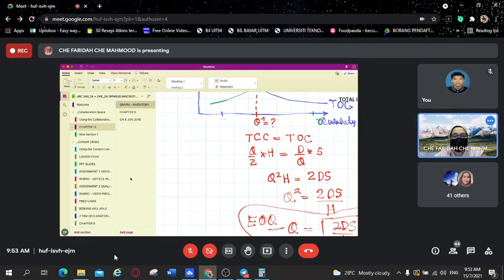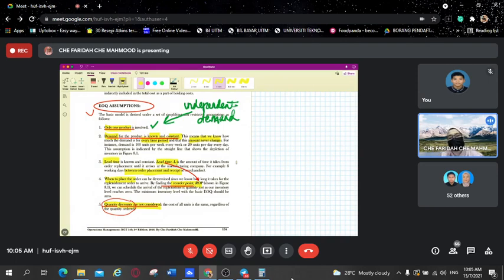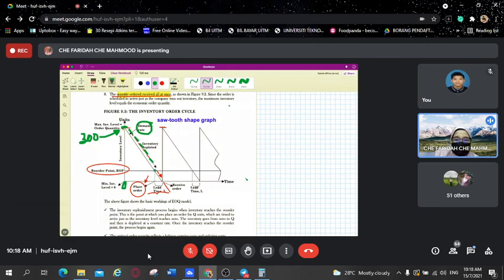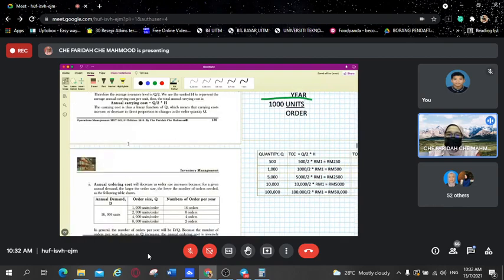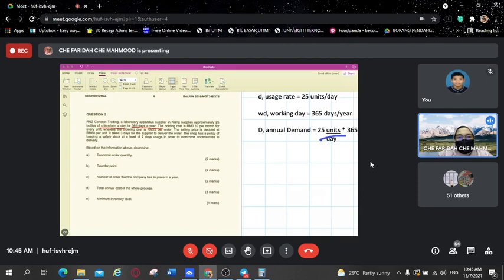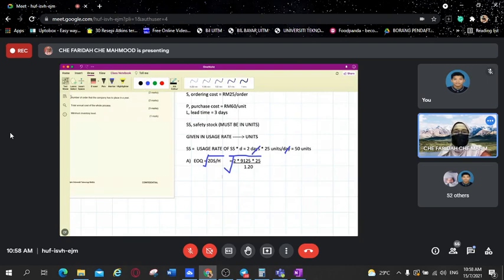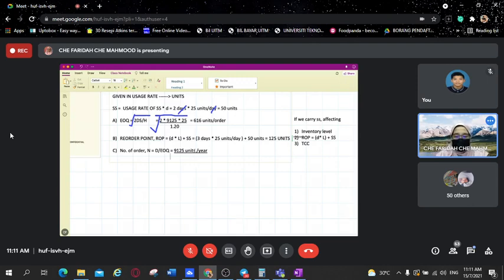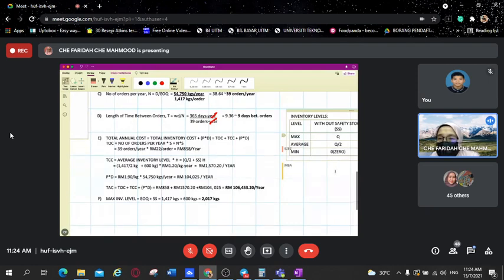OPM extra class 15/7